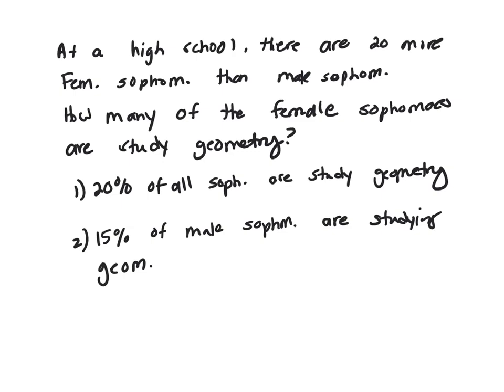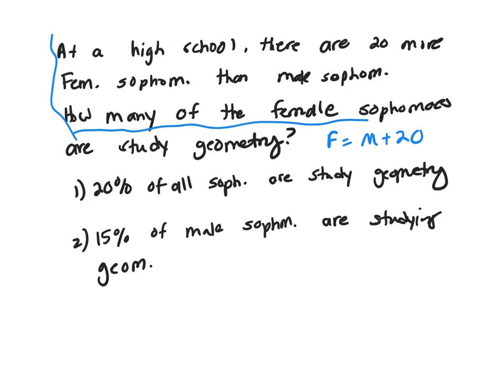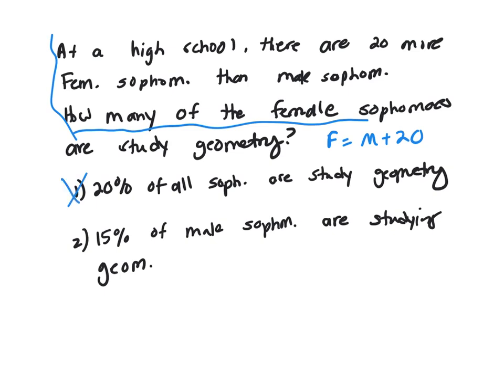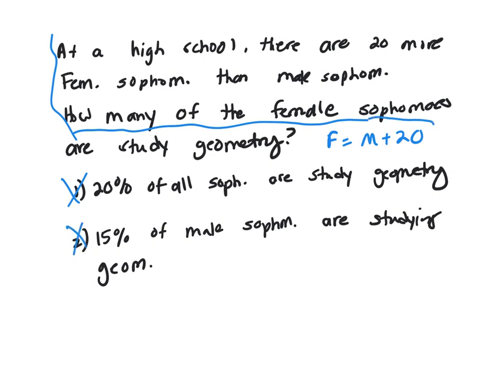EA At a high school